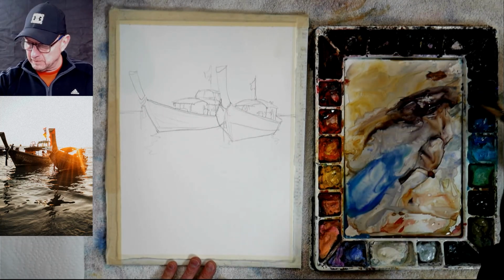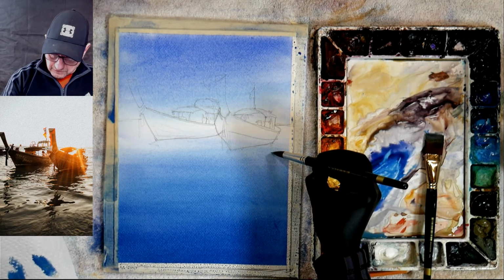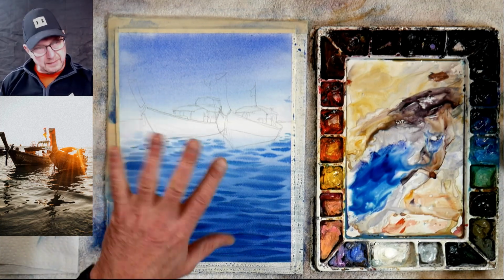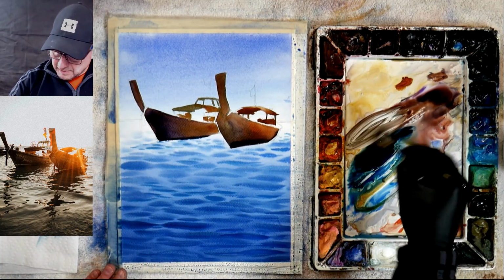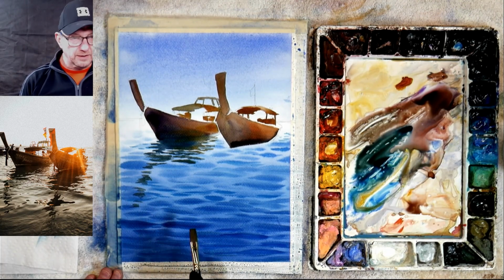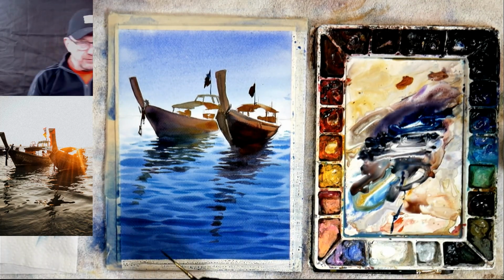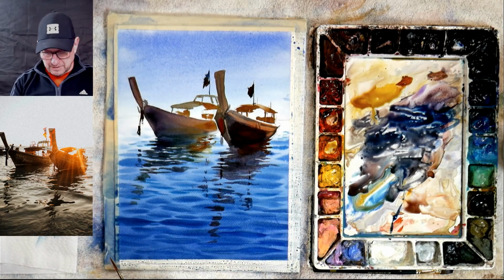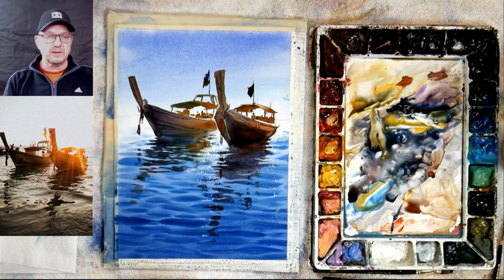BeckerArt Tutorial on how to paint Waves and Reflections in Water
This tutorial will show how Becker paints waves and reflections to make them look very convincing.